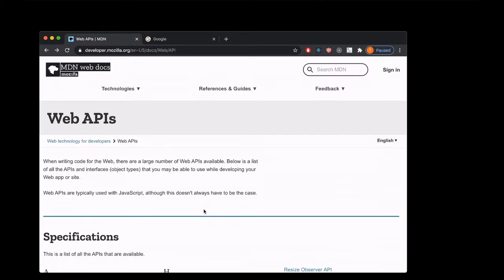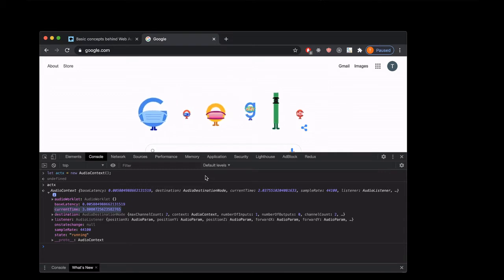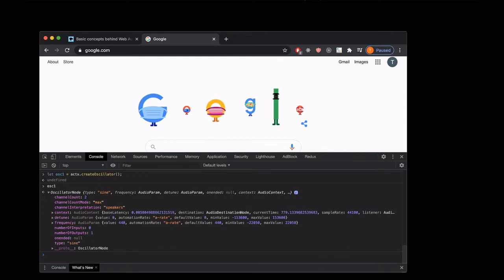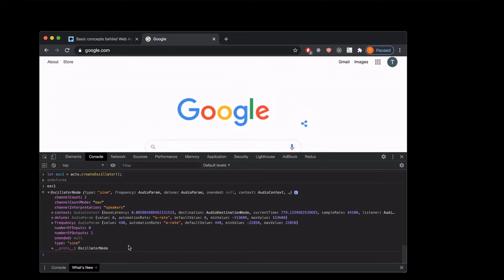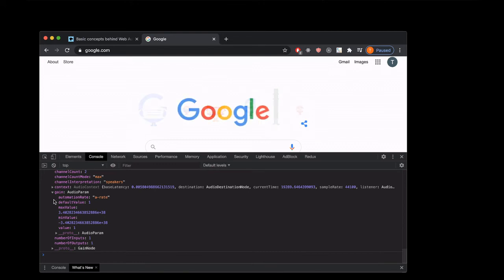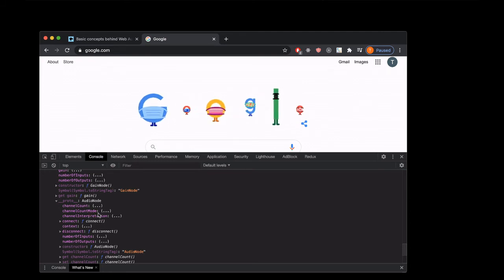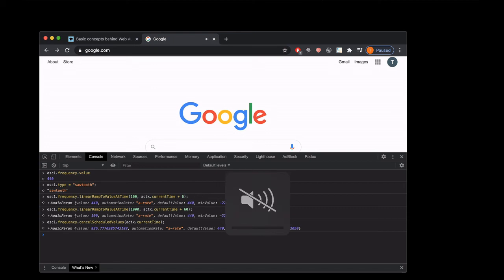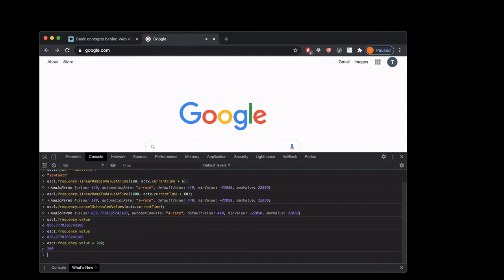Web Audio API and React Part 2: Introduction to Web Audio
In this episode we will explore the Web Audio API using the console of your browser